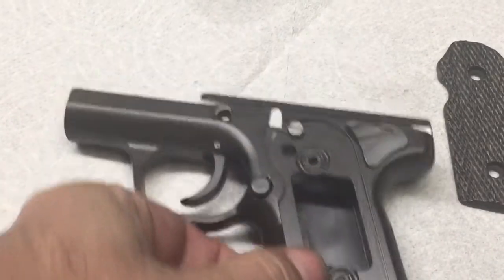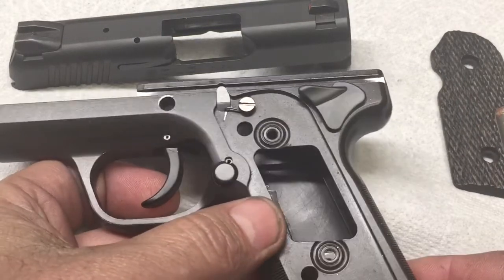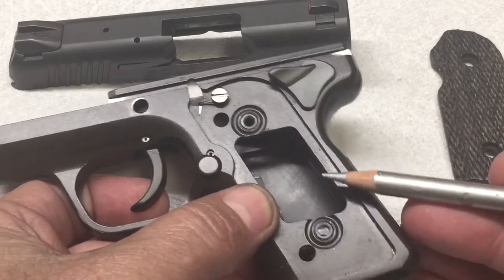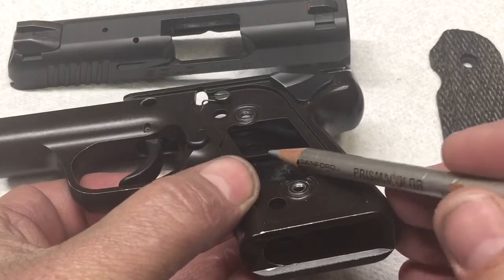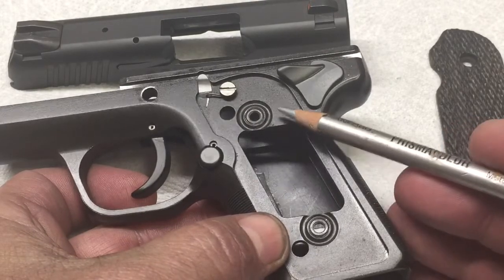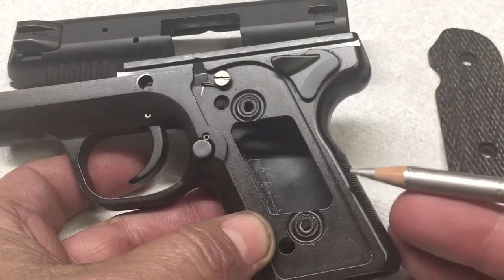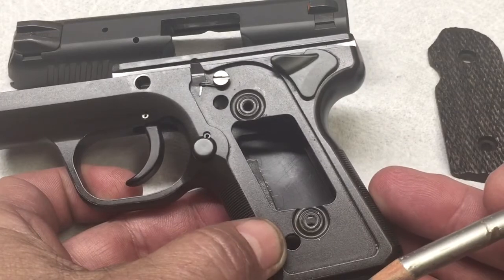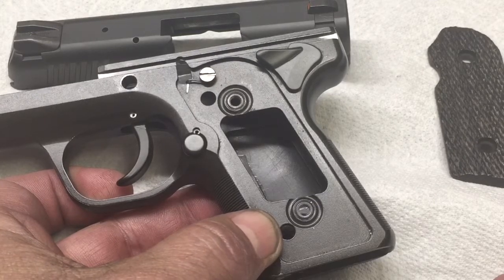Kimber Solo. Gunsmiths workbench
Grip screw bushing failure. Kimber no warranty!